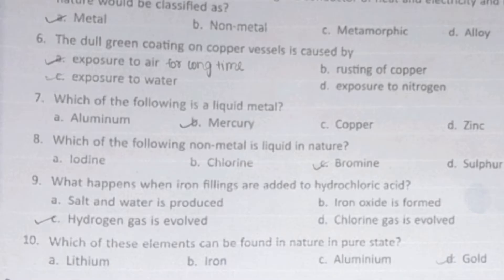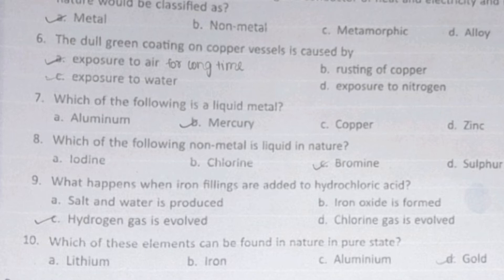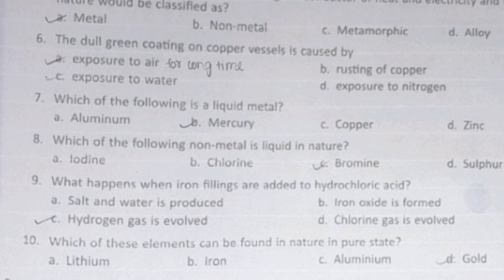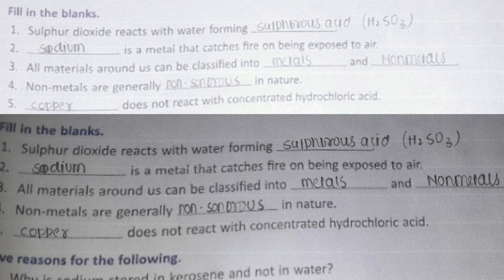Stride Ahead With Science Book Class 8 Chemistry Ch:-4 Metal & Non-Metal All Objectives Answer